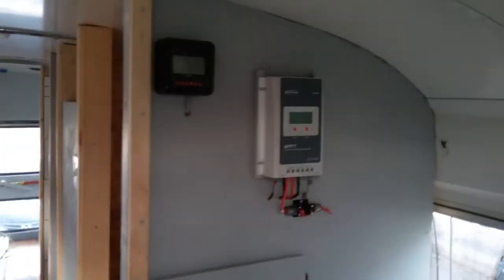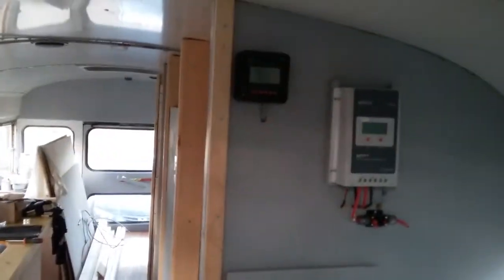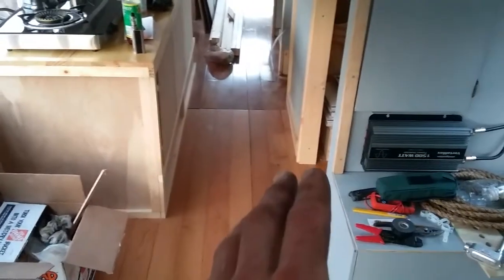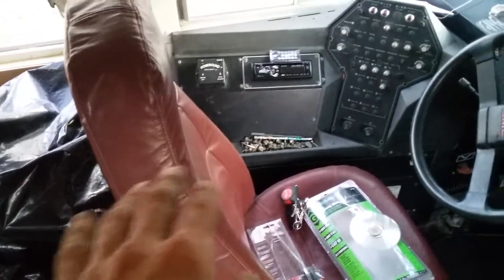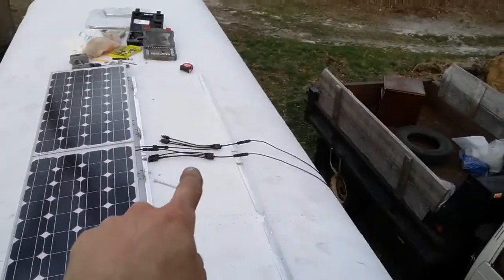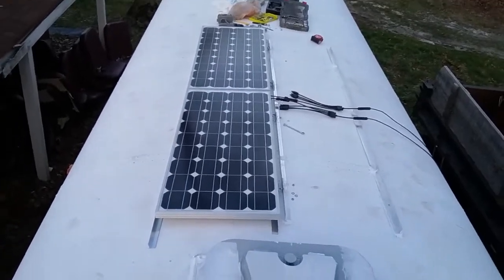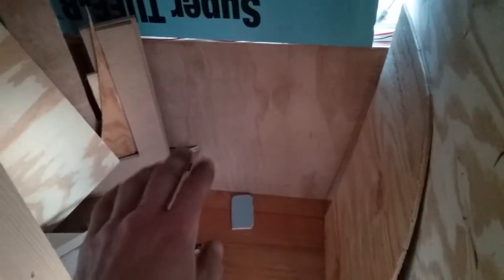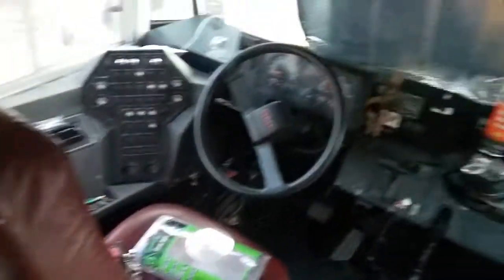Bus conversion ☆ day 35 solar mounting / headunit / trim / 120v